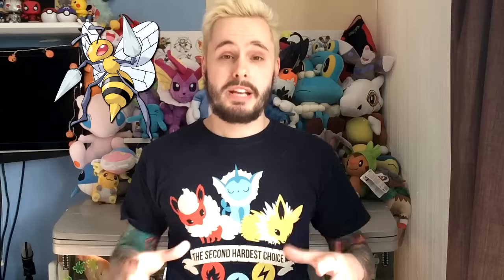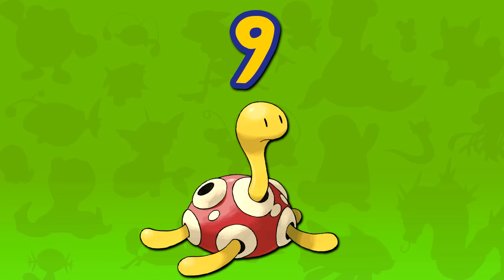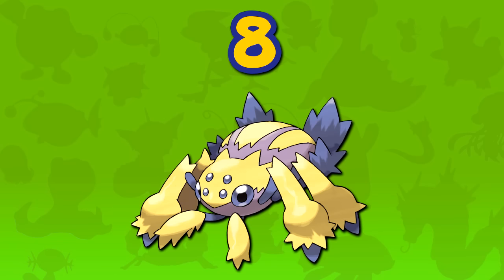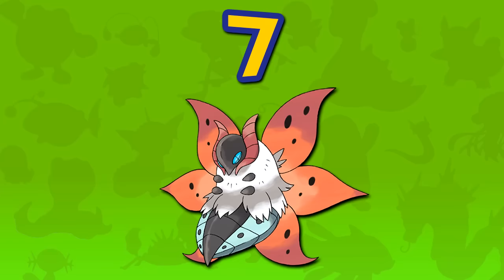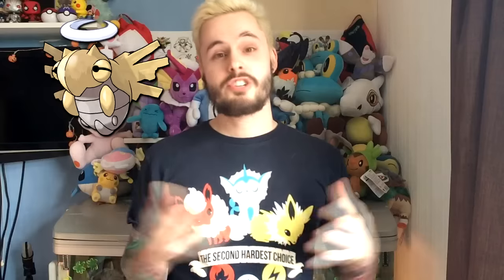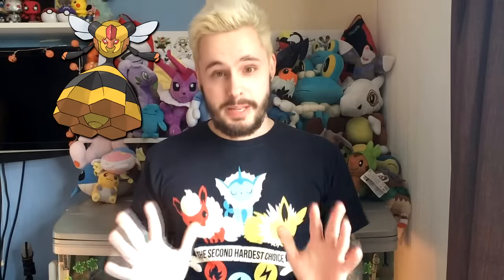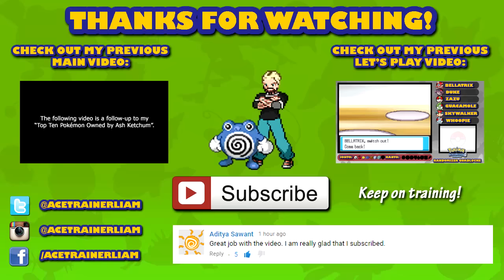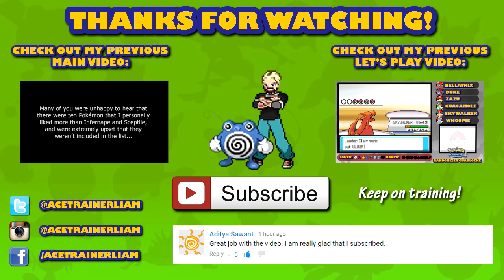Top 10 Bug-Type Pokémon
A like and a share from you would be super-appreciated! Your support means the world to me!

➤POKÉ AMINO: Ace Trainer Liam